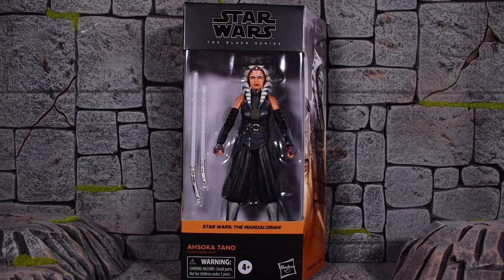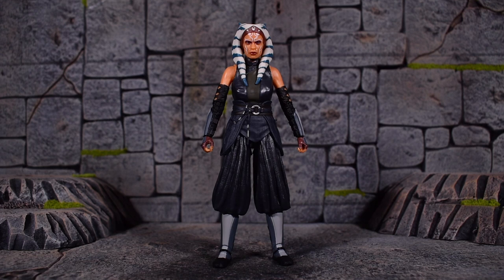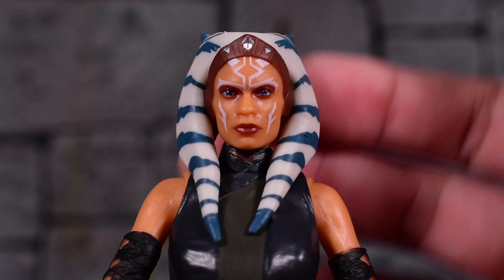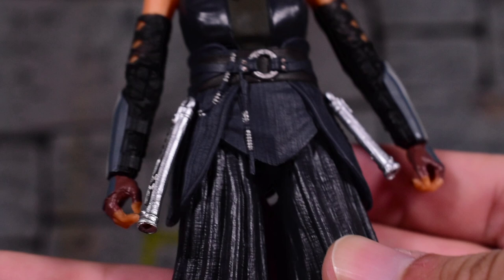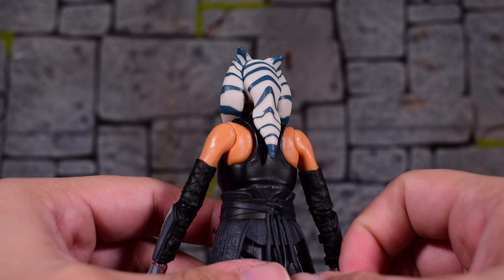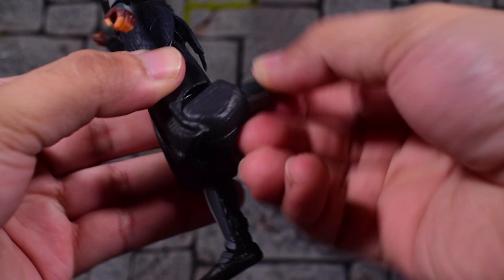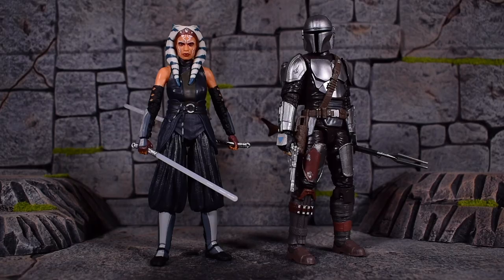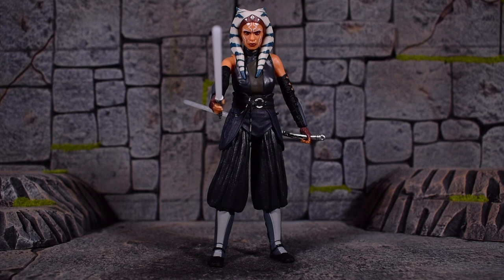Star Wars Black Series Mandalorian AHSOKA TANO Rosario Dawson Action Figure Review